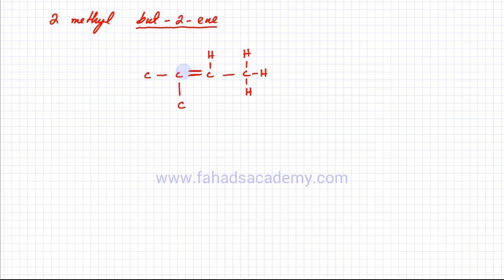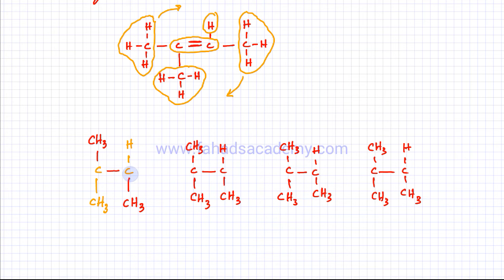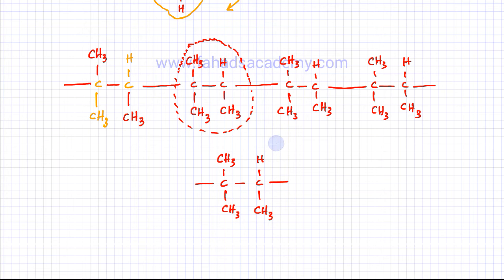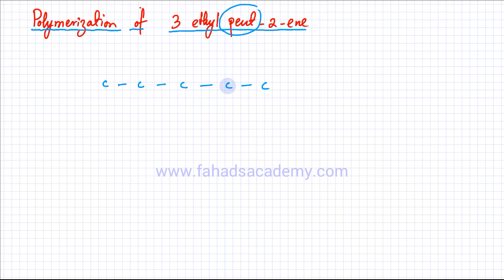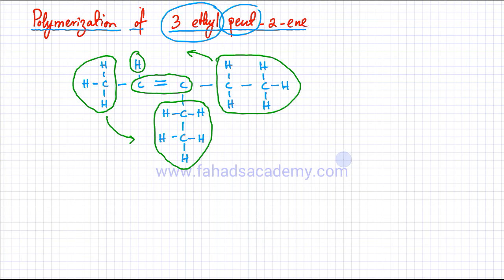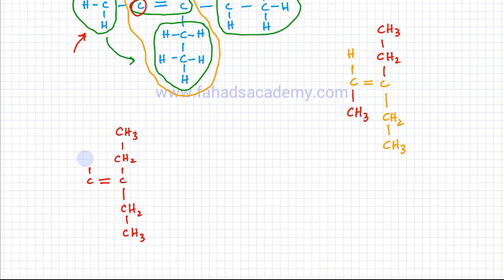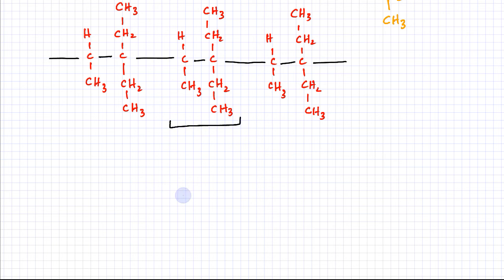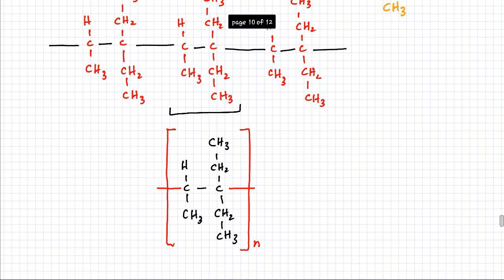Organic Chemistry for O'Levels : Alkenes and their Reactions : Part 5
In this lecture, we continue from our previous video lecture, and discuss Addition Polymerization of Alkenes by giving more examples.